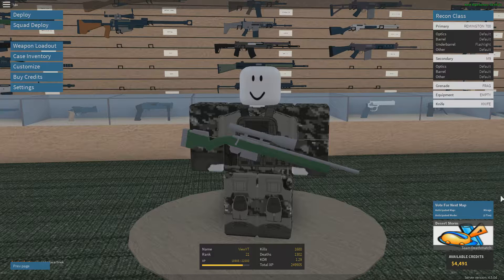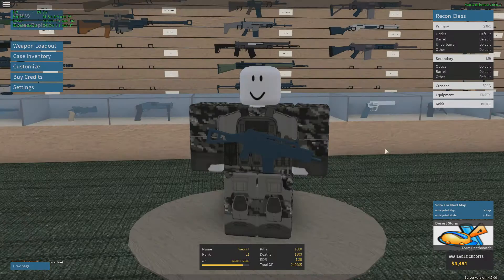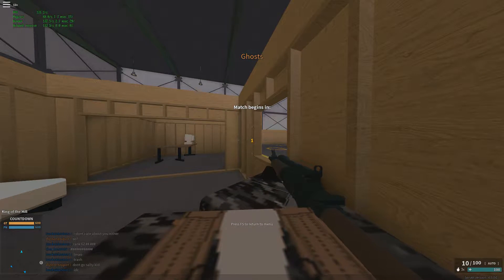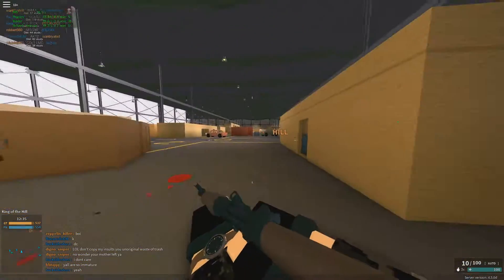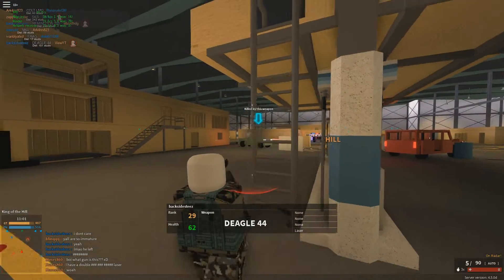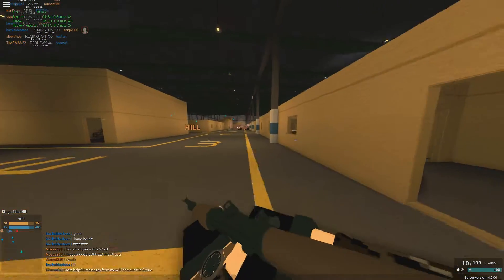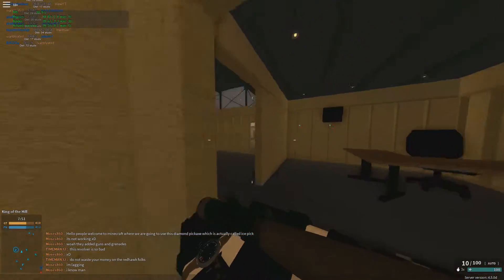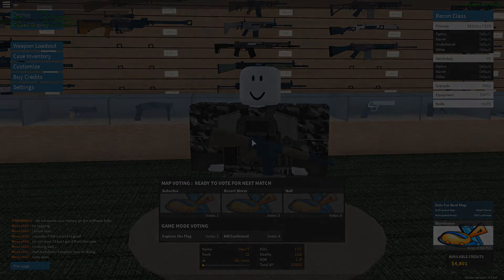i used an fps unlocker on phantom forces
FPS Unlocker in phantom forces!